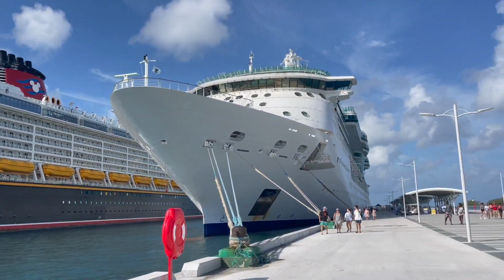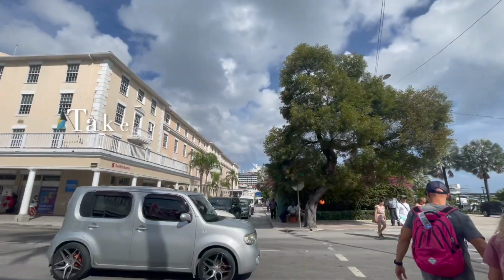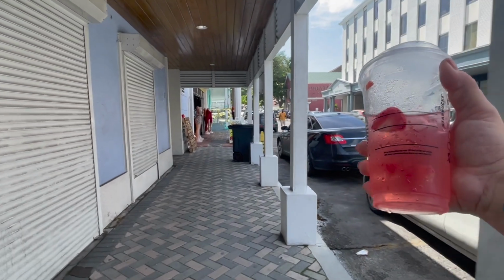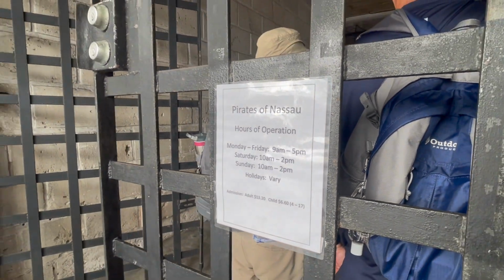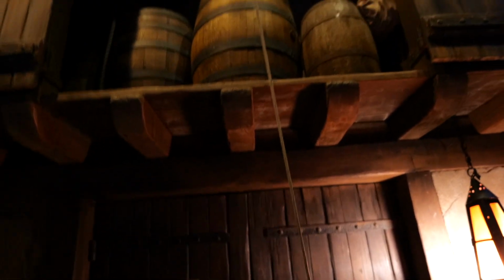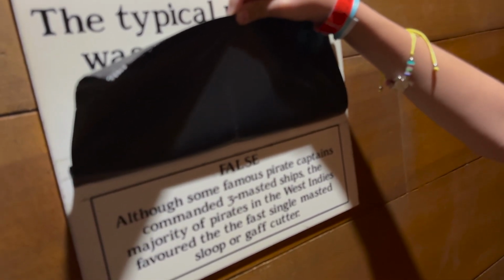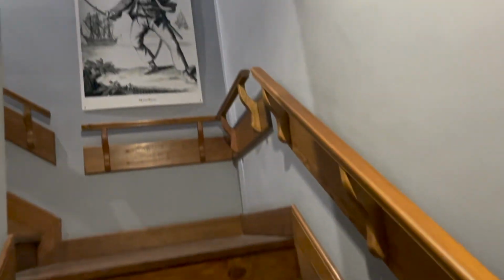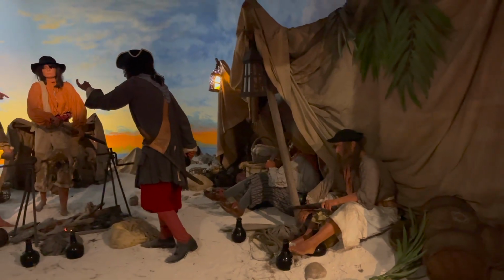Pirate's of Nassau Museum!